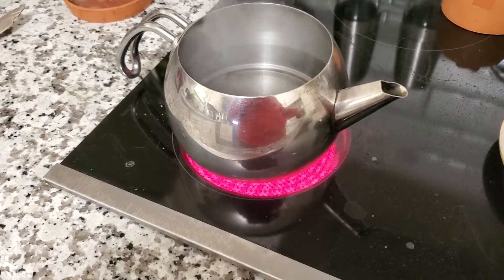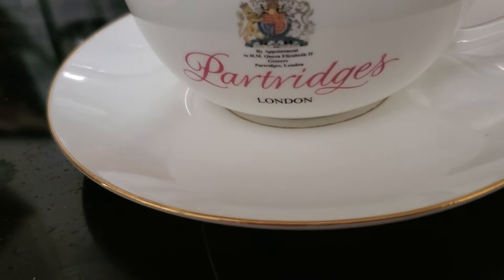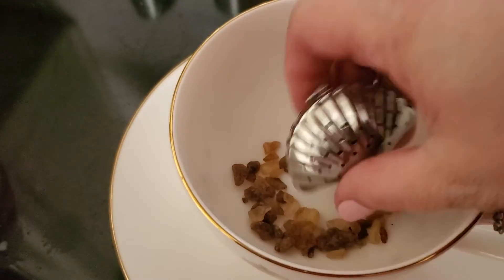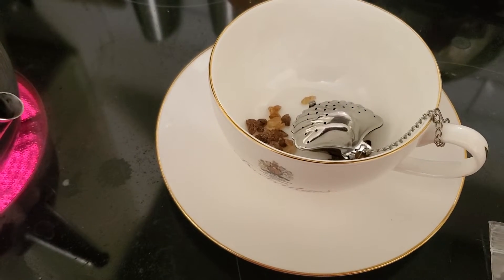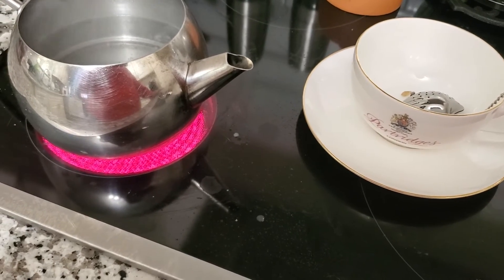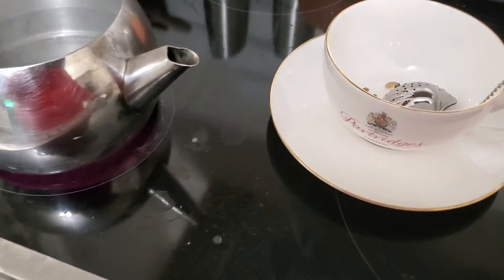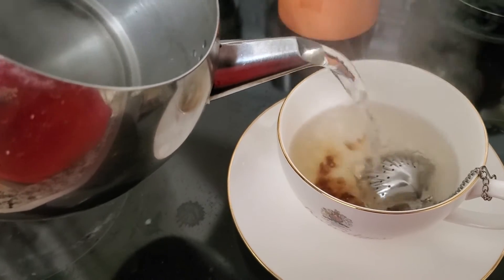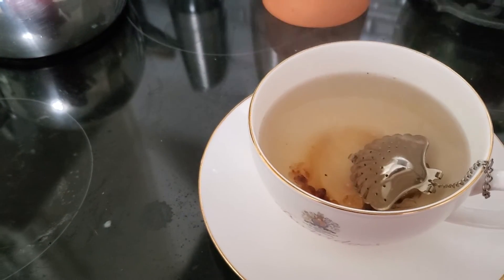Tea time in Texas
Making a cuppa on a chilly day. Rock sugar was a gift from my bro from Teavana